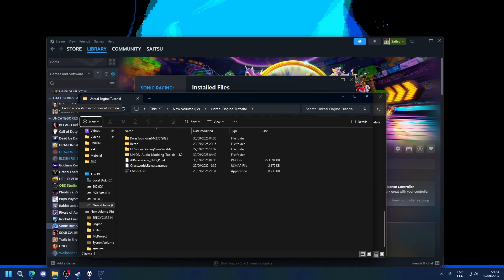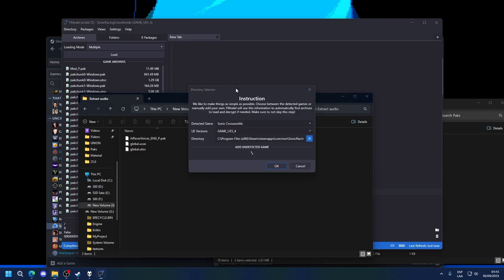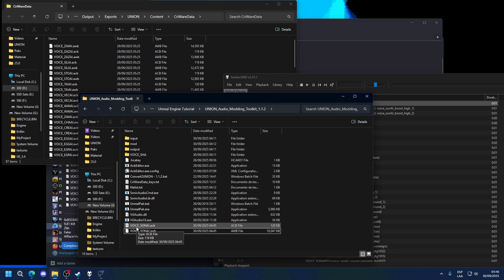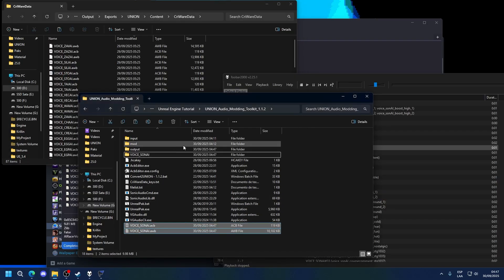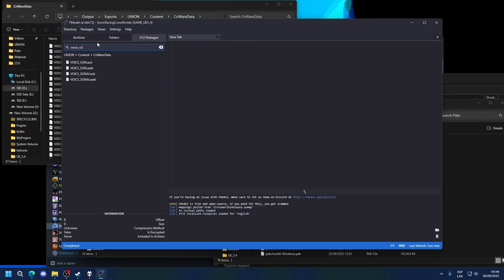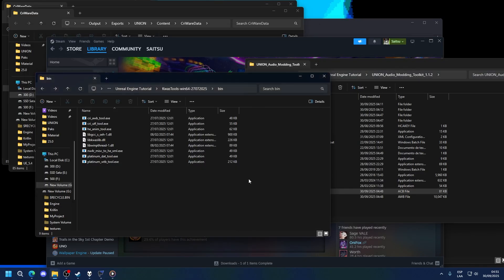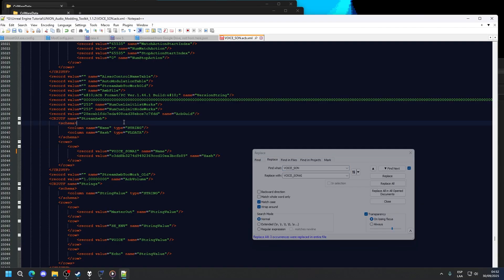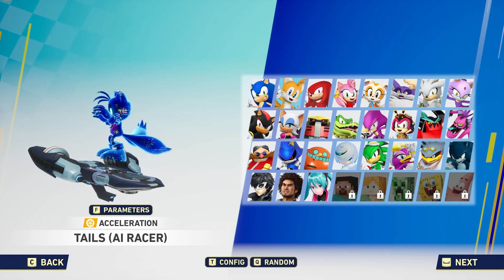Sonic Racing Crossworlds Modding Tutorial #4 Editing ACB cues and using the AI Racer mod as template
Timestamps
00:00 Modifying the audio from the mod template
04:16 Example of what happens when ACB cues are not edited
05:20 Editing ACB cues with KwasTools